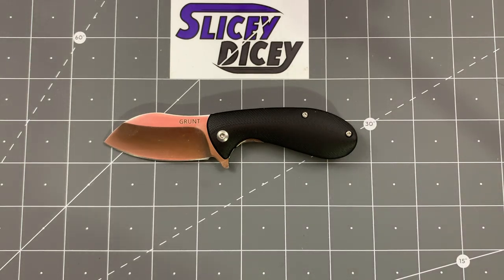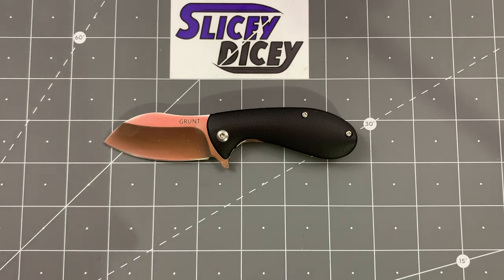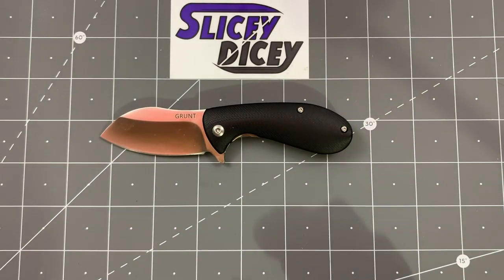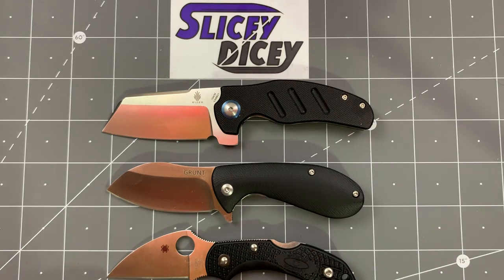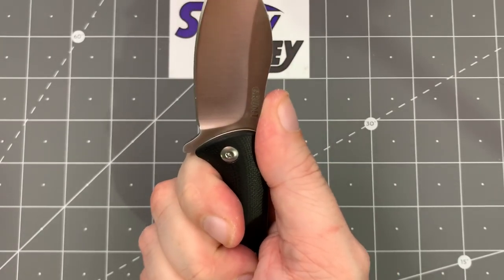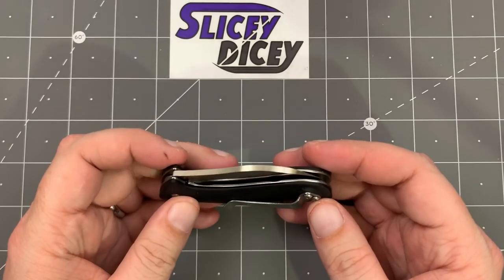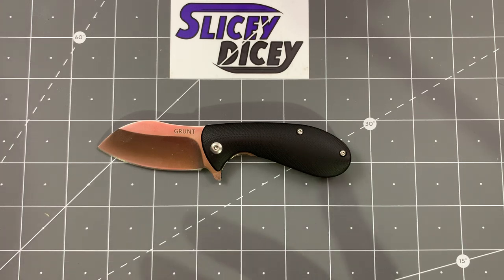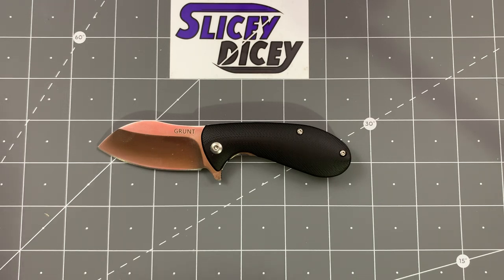American Buffalo Knife & Tool Grunt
A very cool little knife from American Buffalo Knife And Tool.